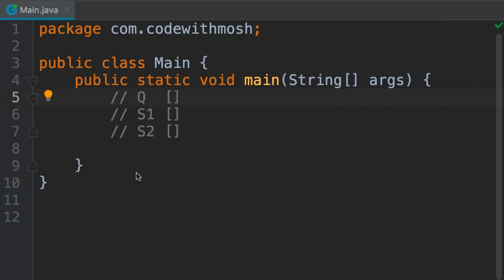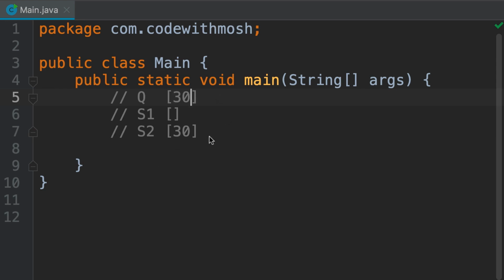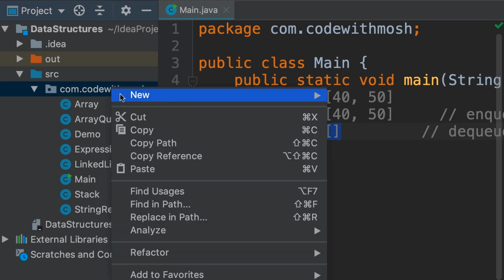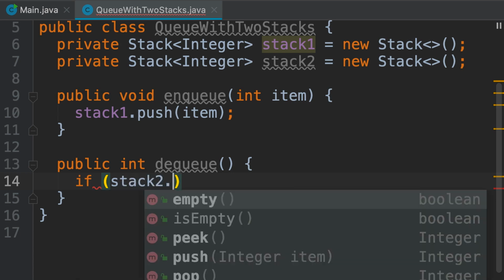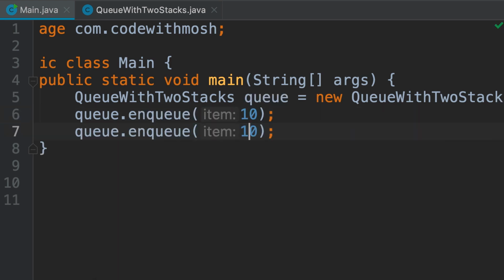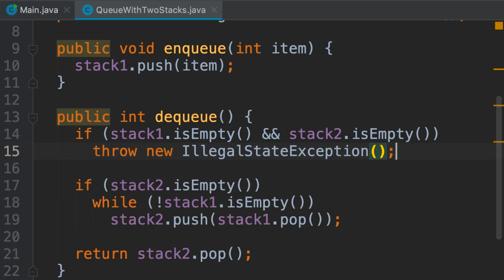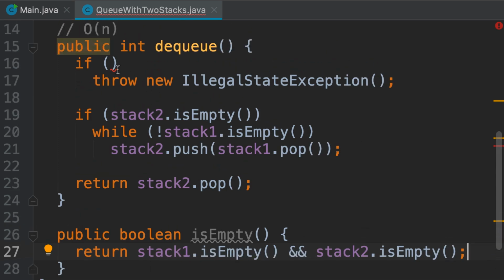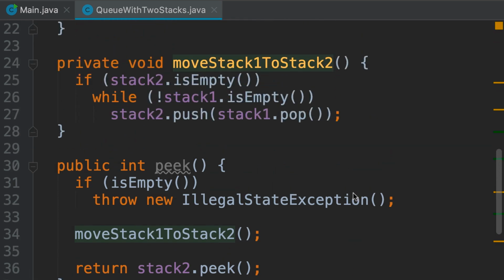62 Solution Building a Queue Using a Stack